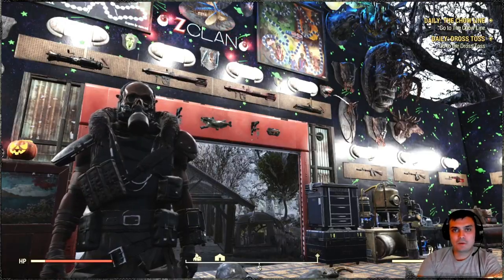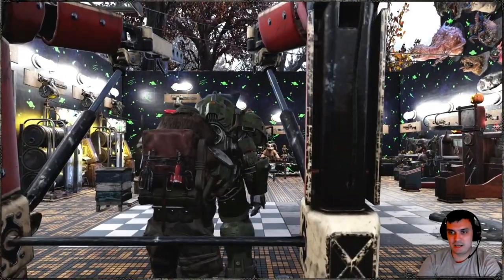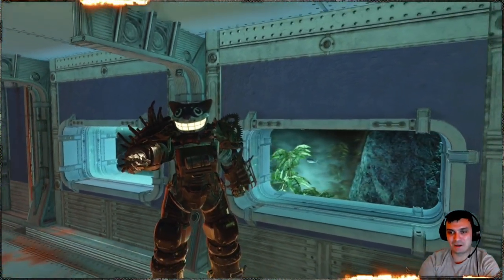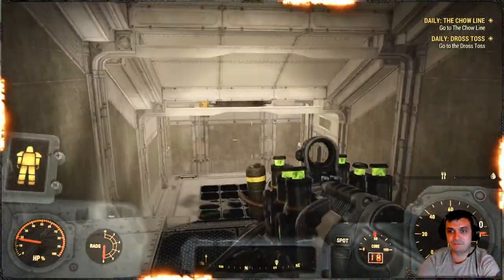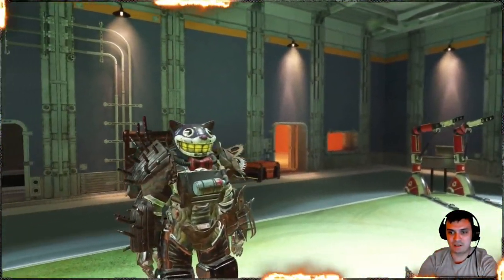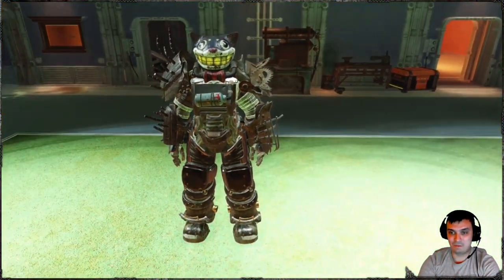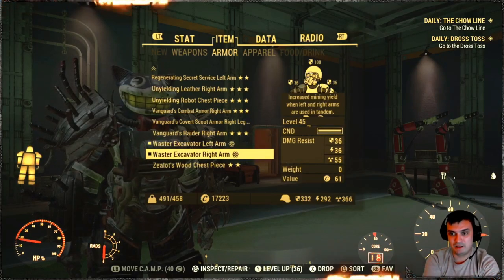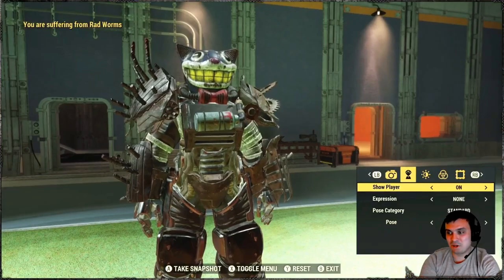Fallout 76 Mr. Fuzzy Power Armor Helmet Review